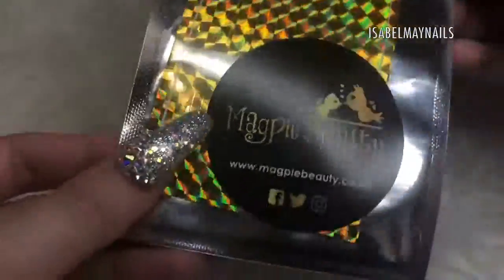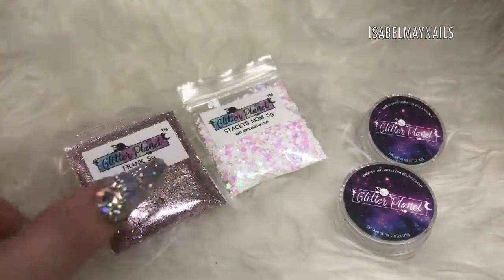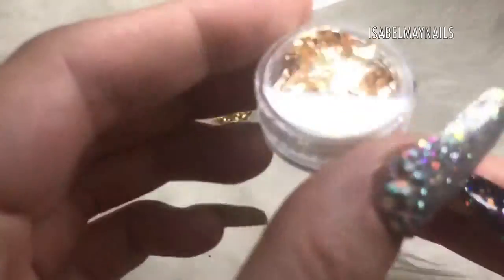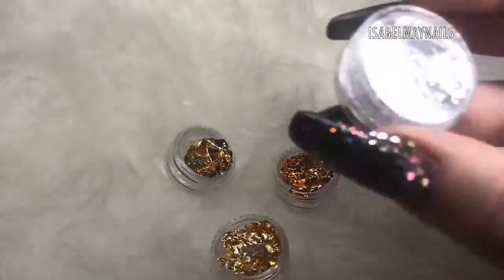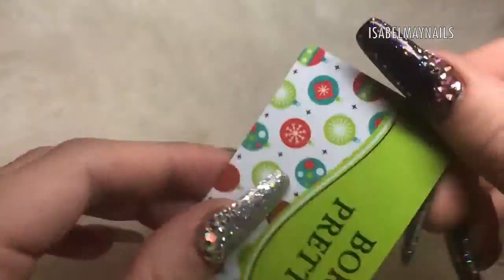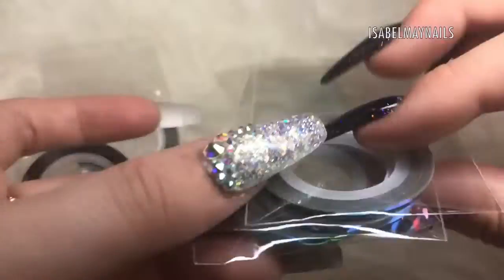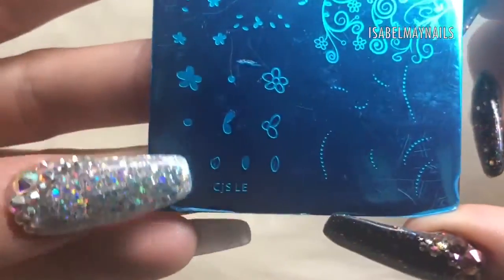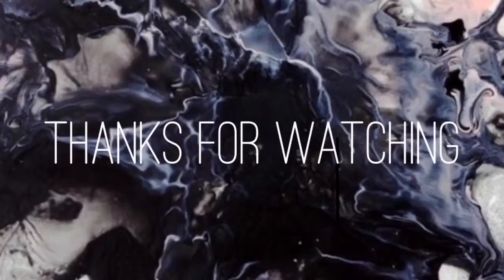CLOSED!!!5000 SUBSCRIBERS GIVEAWAY!!! ISABELMAYNAILS